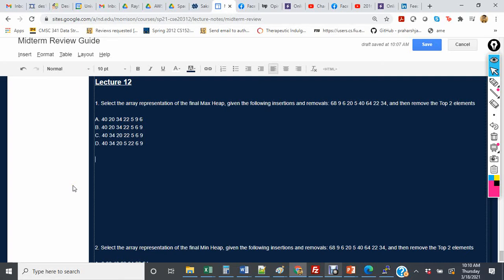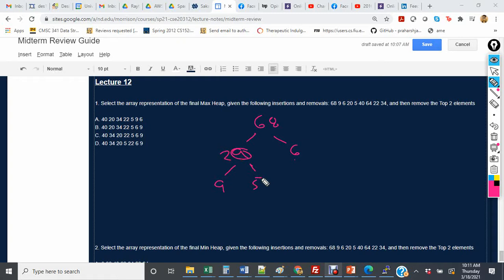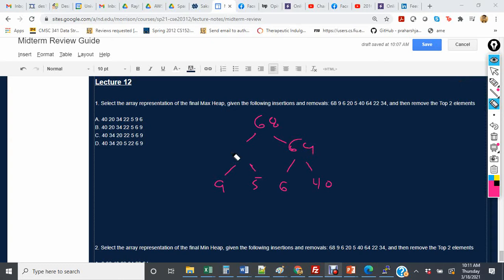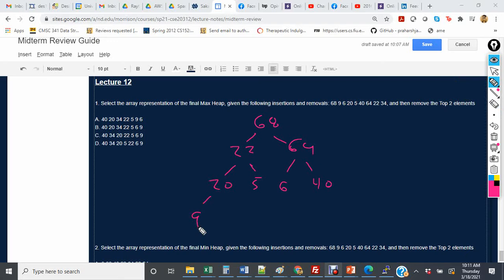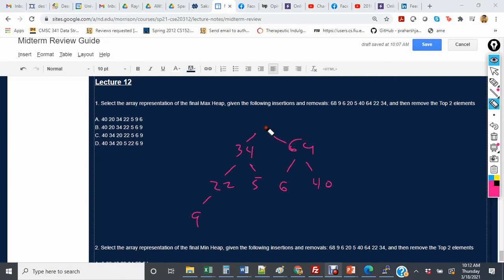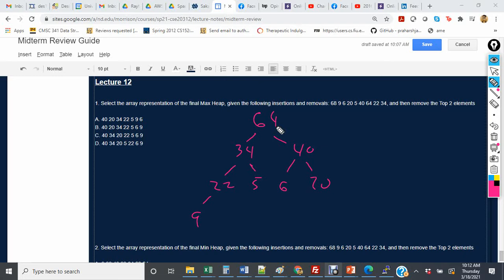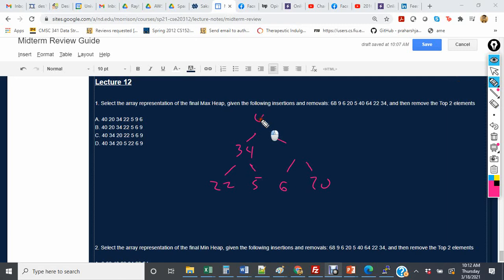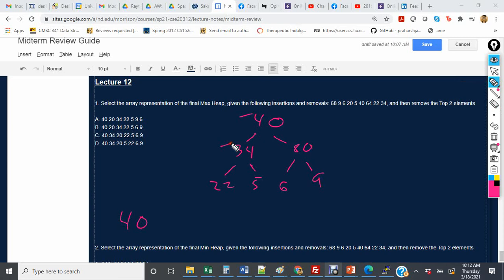Lecture 12 - Problem 1